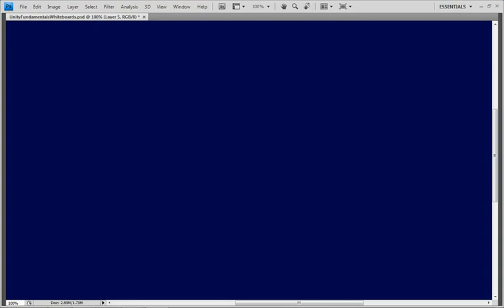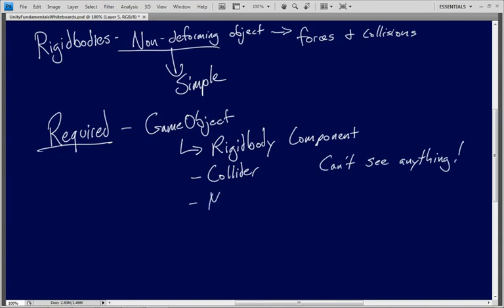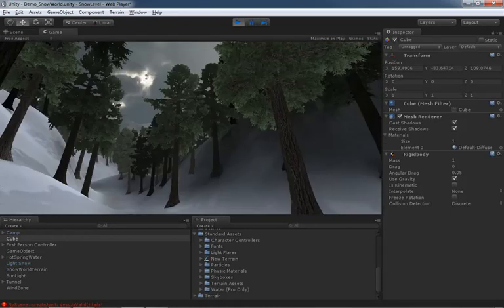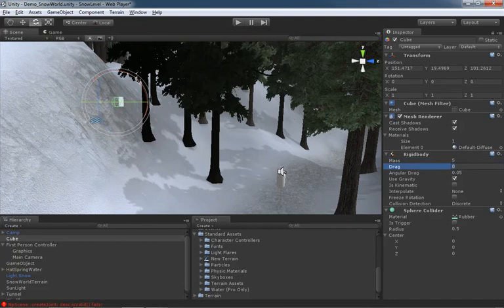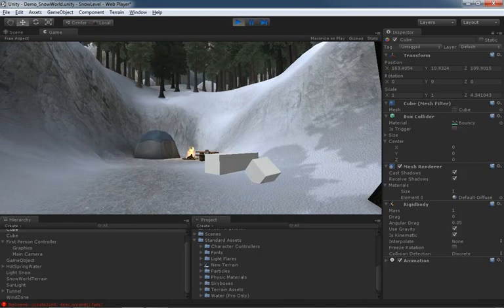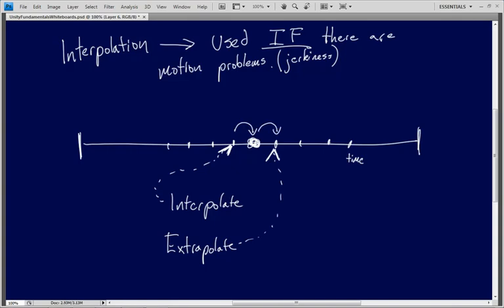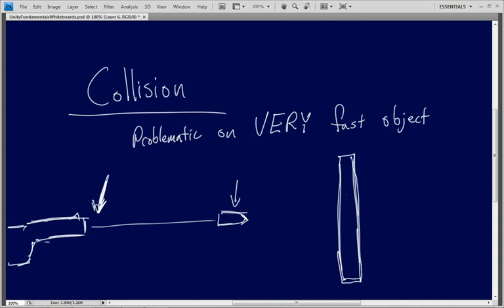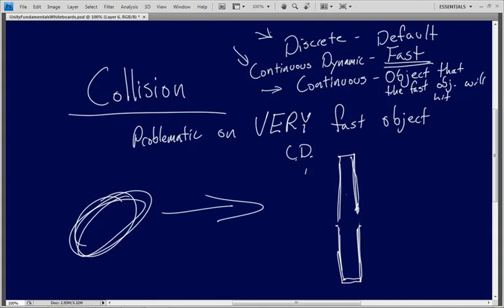🔴 Rigid Bodies • Physics • Unity Game Development for Beginners • Unity Fundamentals • (Pt. 194)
Learn Unity Game Development for Beginners - Physics - Rigid Bodies.

Rigid bodies are the key to most of the physics effects you'll be creating in Unity. Here we cover their basic properties.